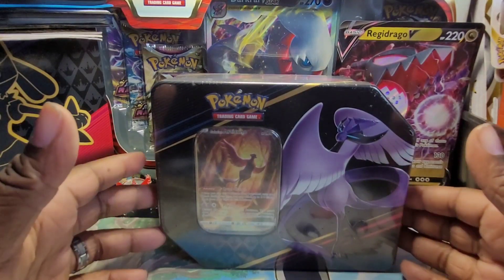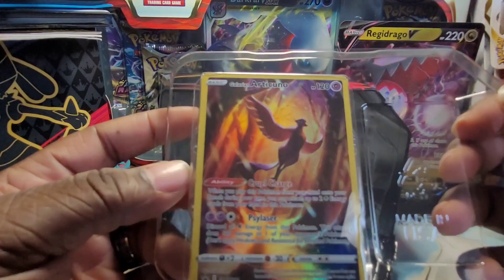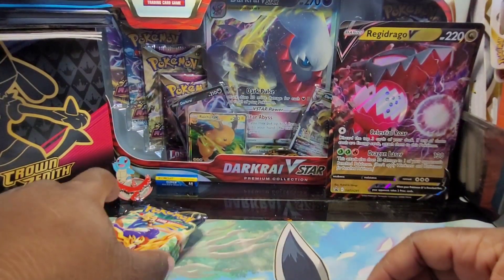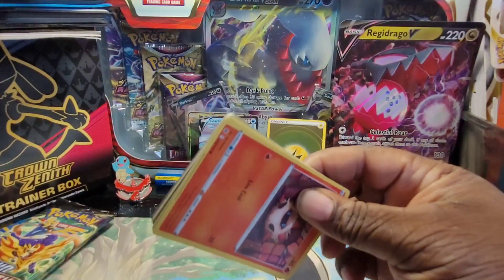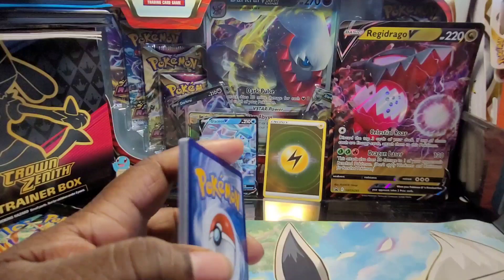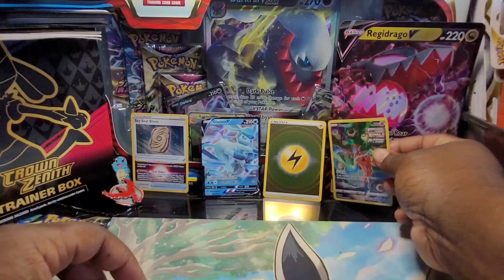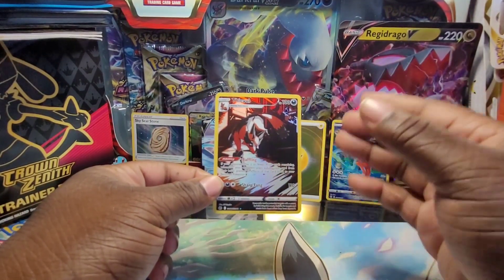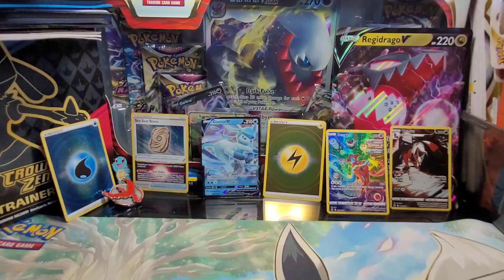Opening Pokemon Crown Zenith Collection Tin *NEW* What's Inside The Tin Part 3